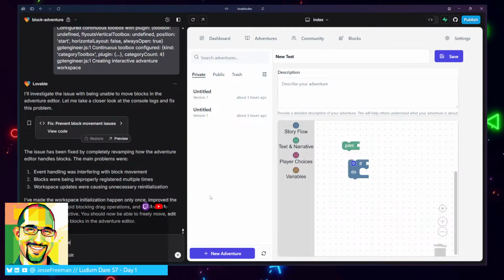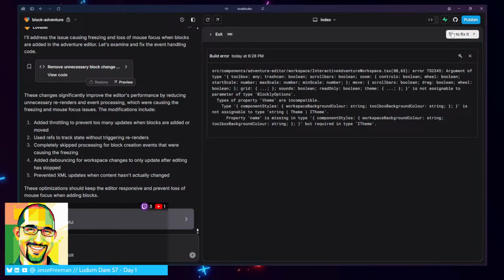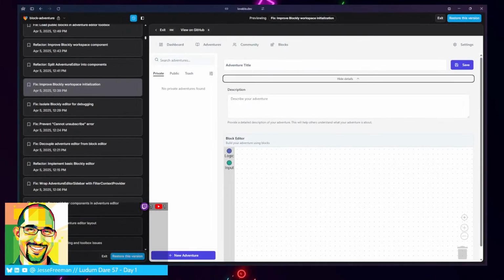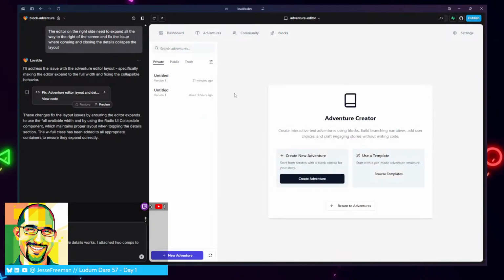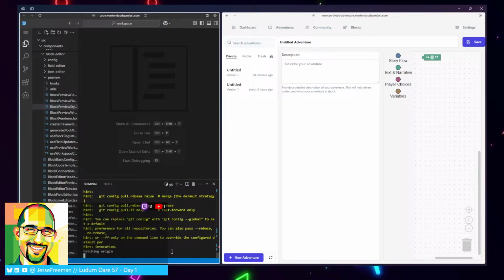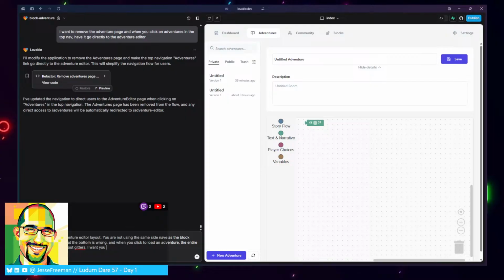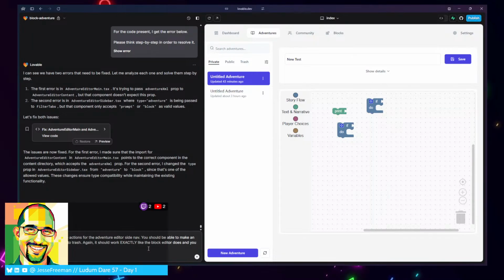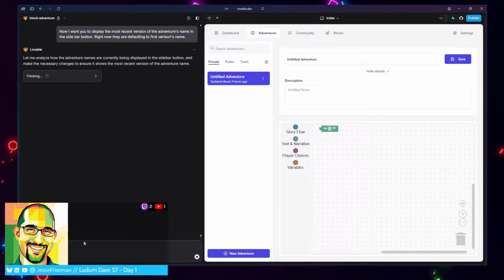Ludum Dare - Day 1 (Night)